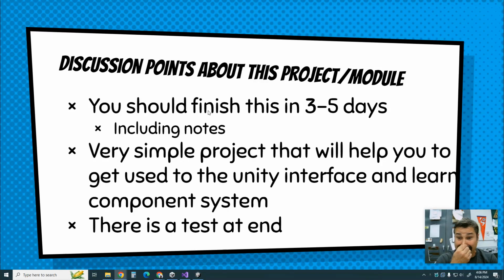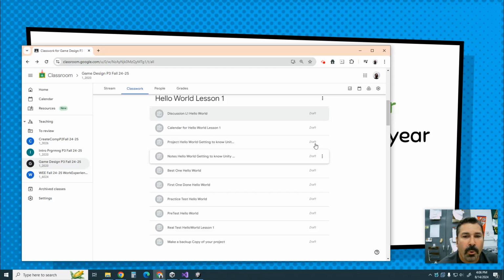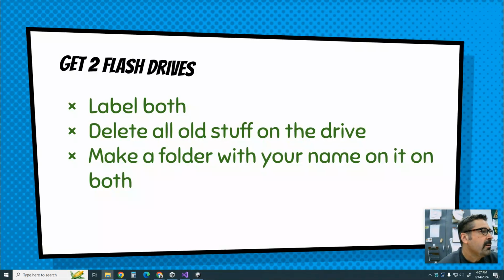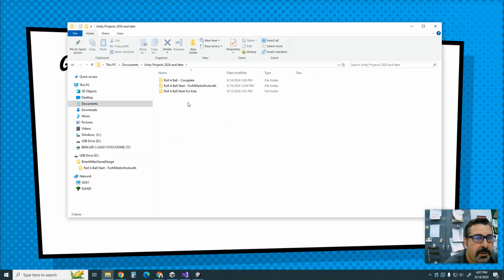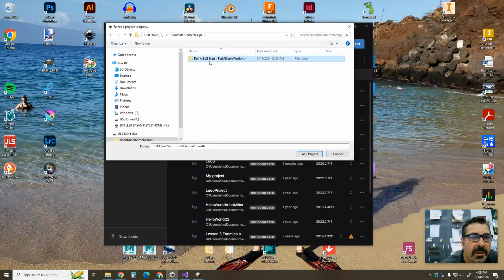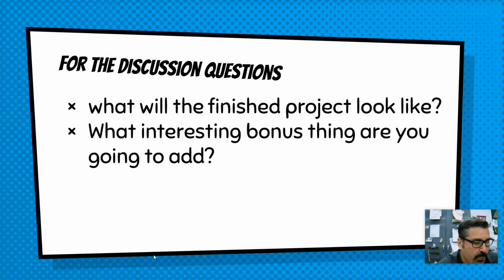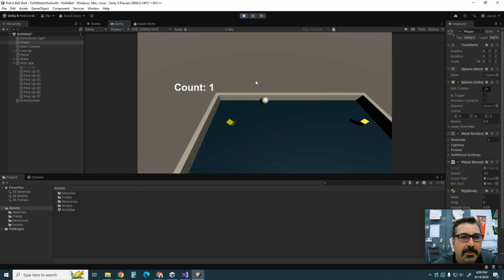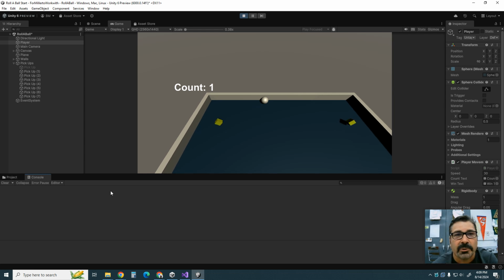Discussion Hello World + Roll-A-Ball